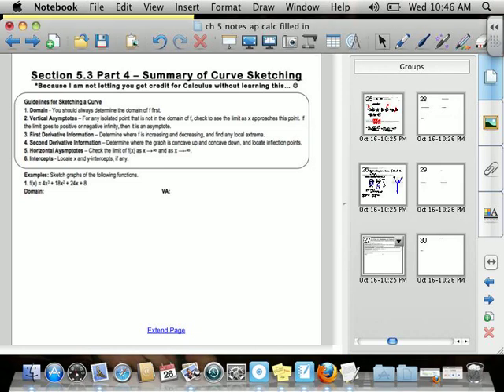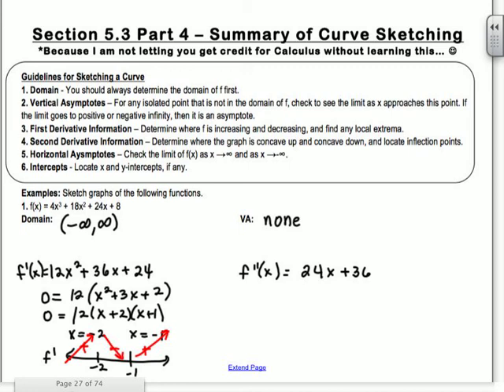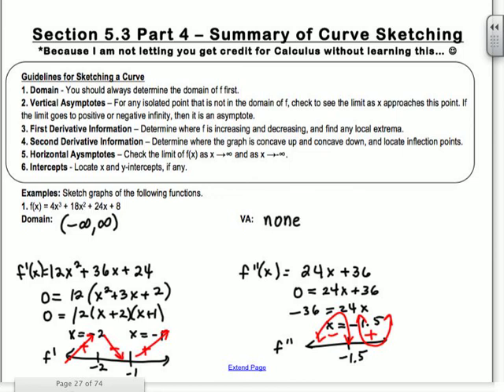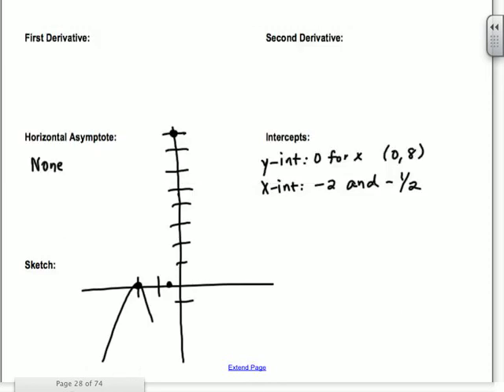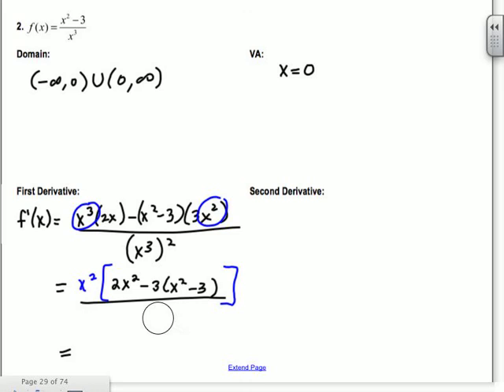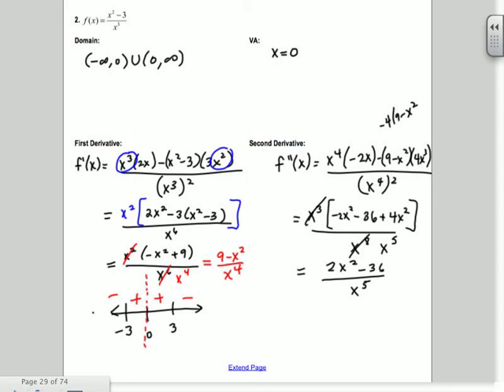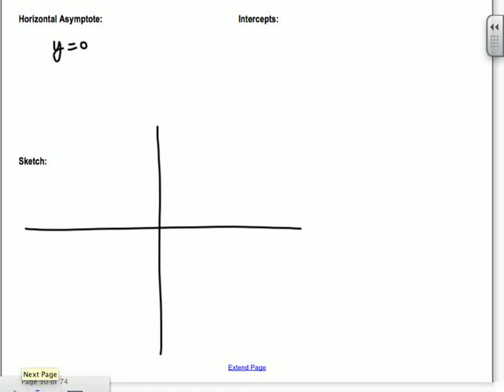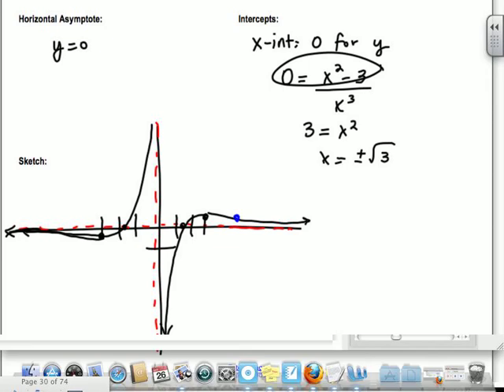5.4 part 4 ap calc.mov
Section 5.4 (Part 4) - Graphing Functions by Hand